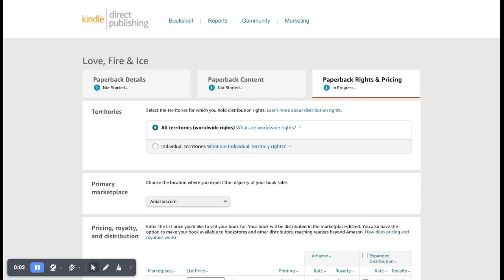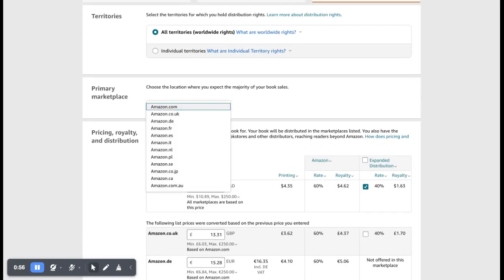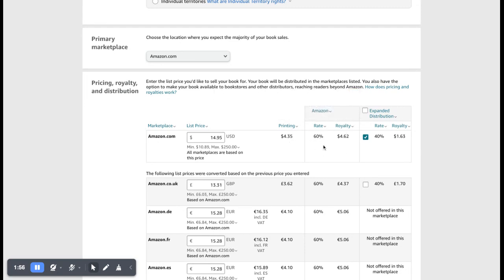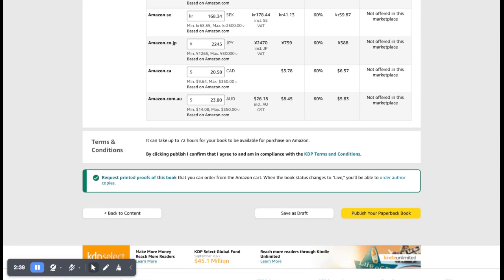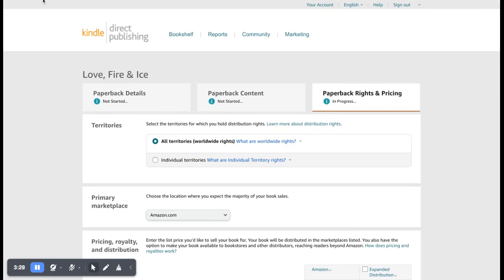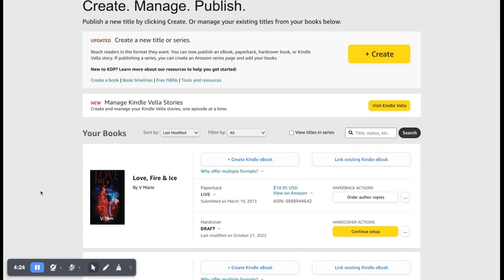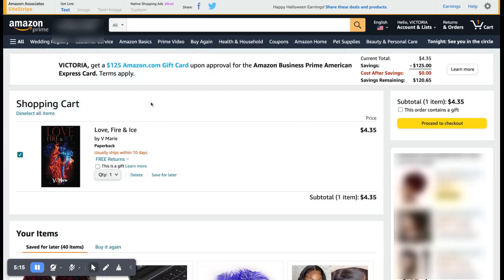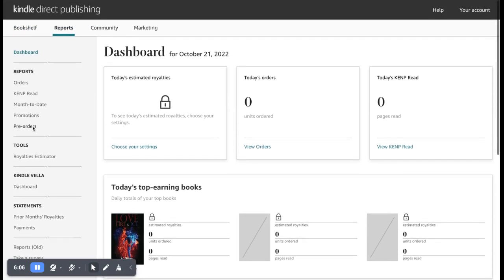Publishing on Demand Part 2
PART 2: If you want to save yourself A LOT of money, then you can learn something from self-publishing on Amazon using KDP. I have used this to publish all of my books where I own all of the rights to my books. If you missed Part 1, go back and check it out.